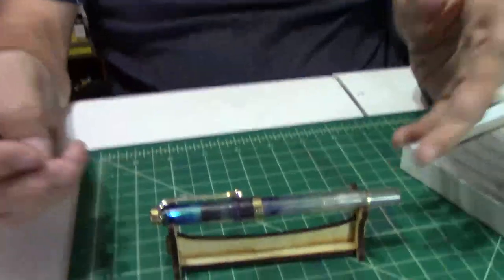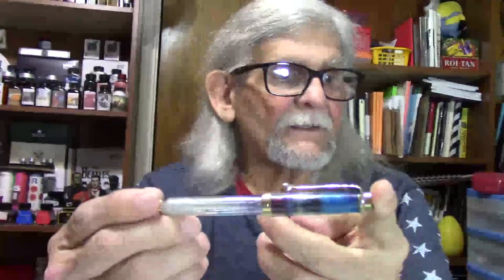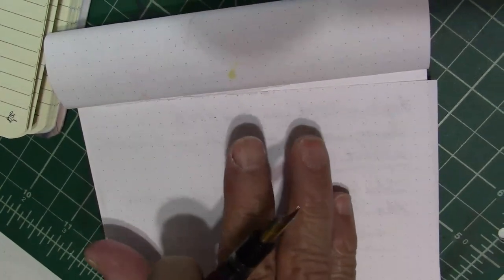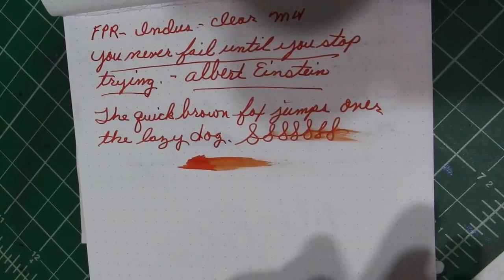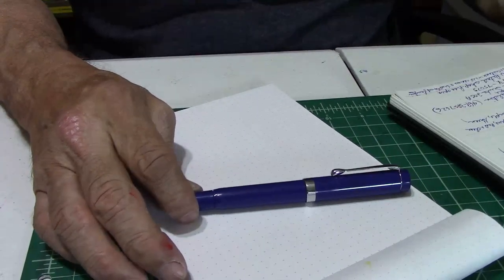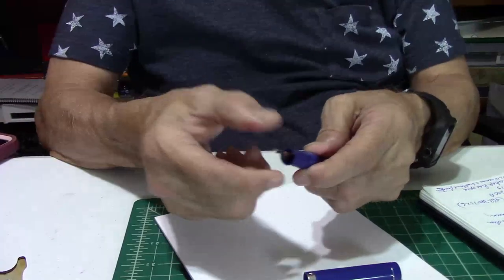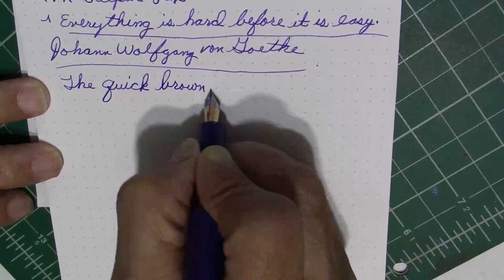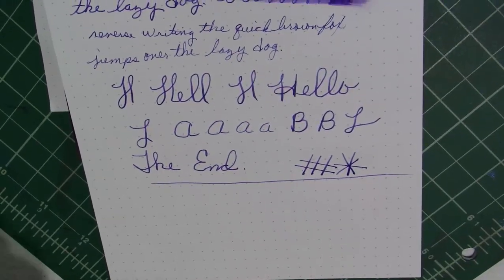Fountain Pen Revolution Indus and Jaipur Fountain Pens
A full review of two Fountain Pen Revolution pens.  Episode 839

LIKE:  Did you like this video?  Please hit the "like" button!